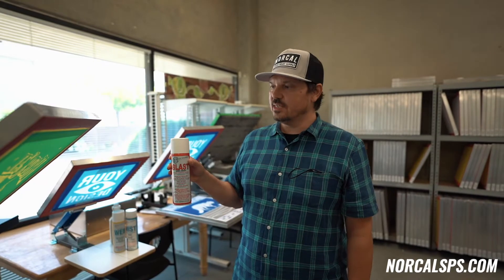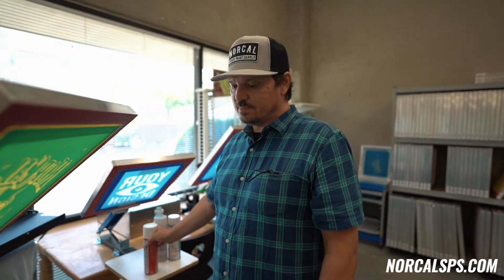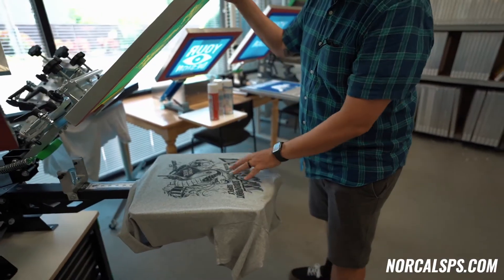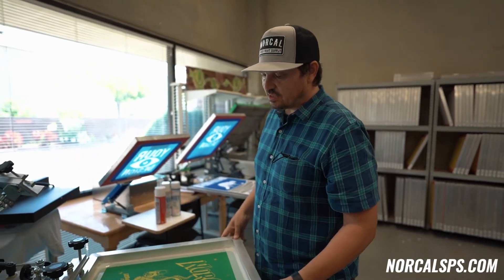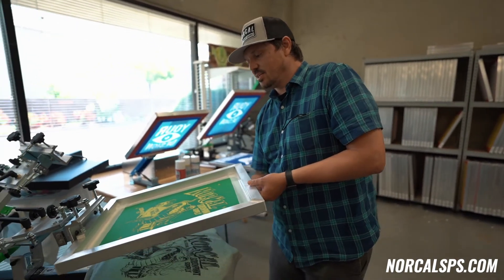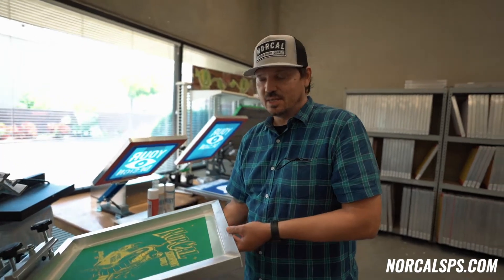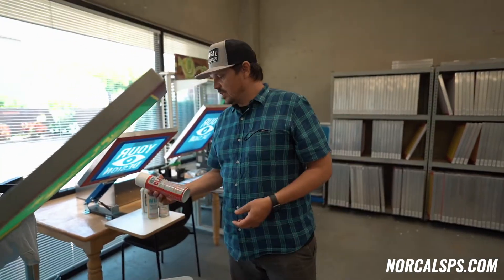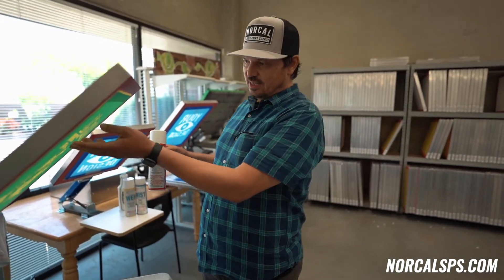BLAST One Shot Screen Opener | NorCal Screen Print Supply